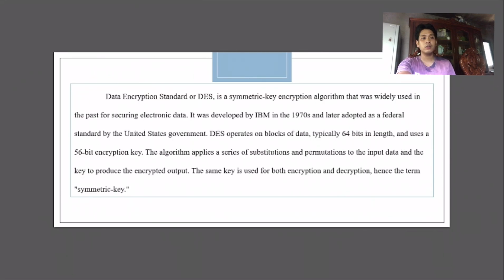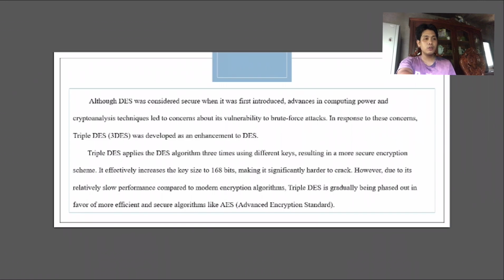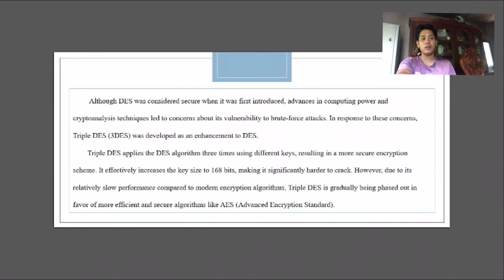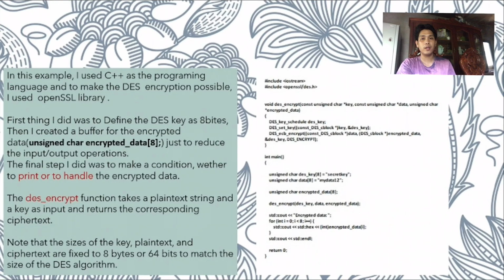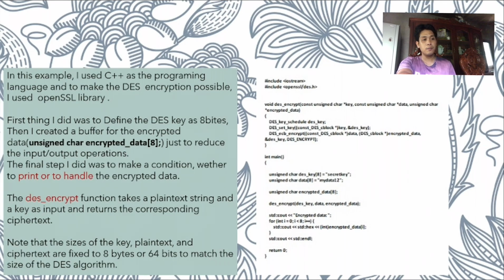Data Encryption Standard Lab Activity